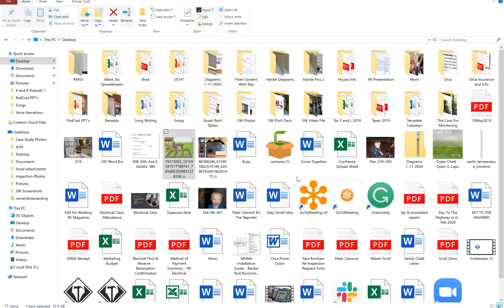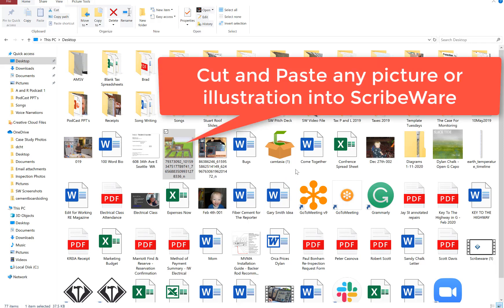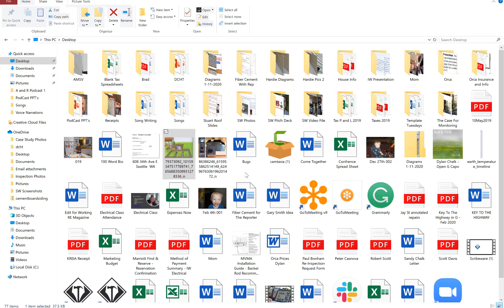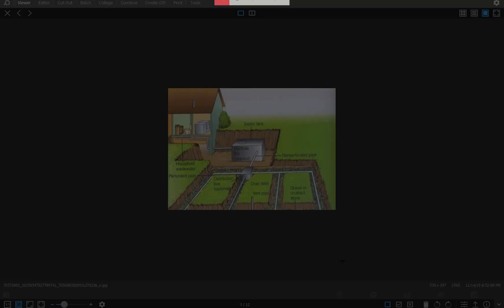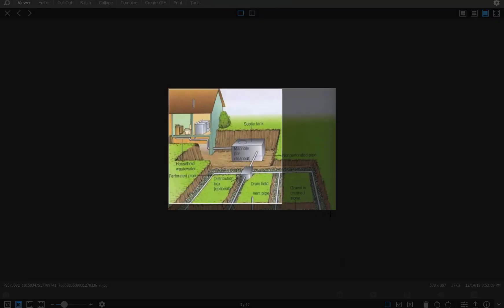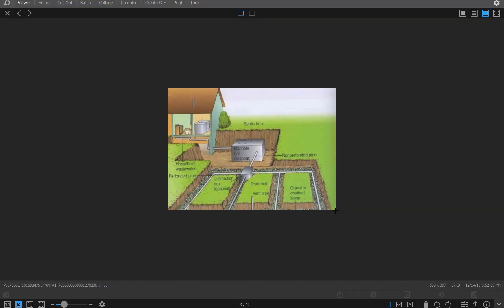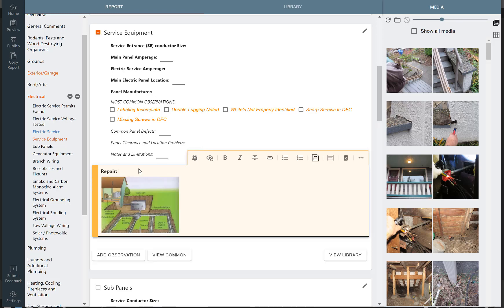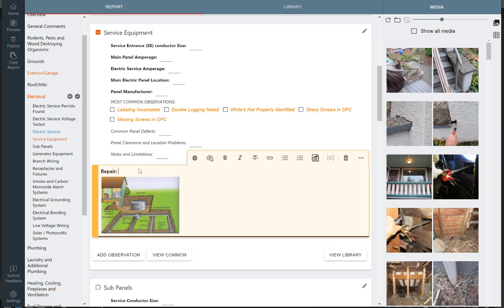The, "Windows, Shift, S Trick," A super easy way to paste anything into your inspection report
This video shows you how you can grab screenshots of owner's manuals or illustrations you find online and add them to your inspection report.